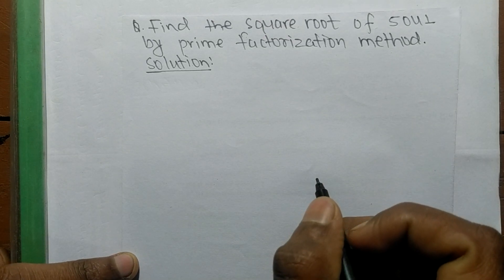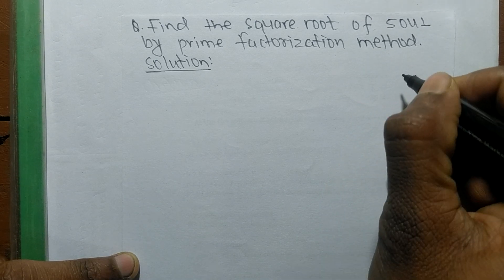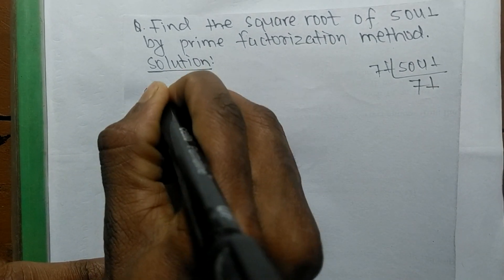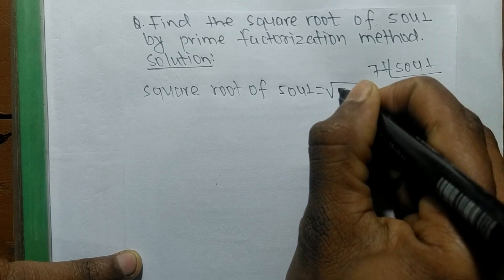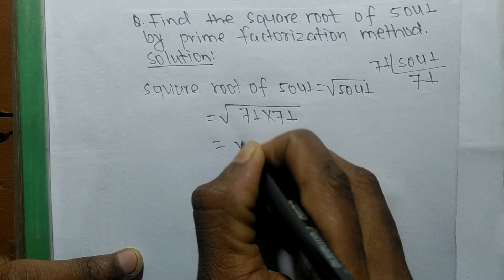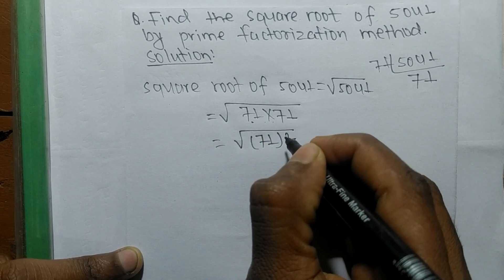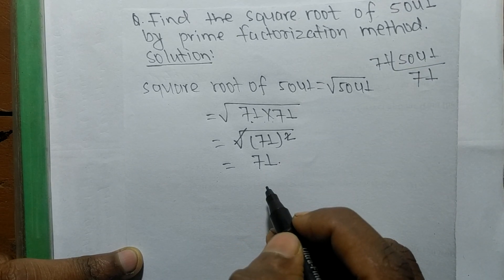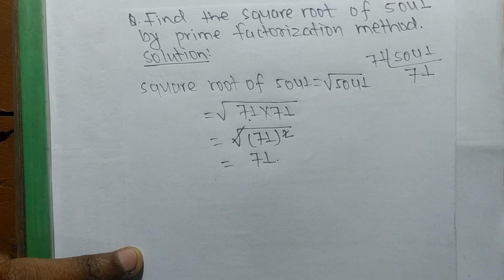Square root of 5041 l Prime factorization method